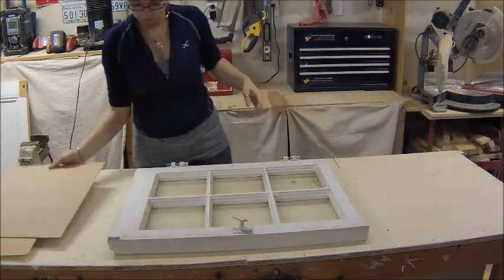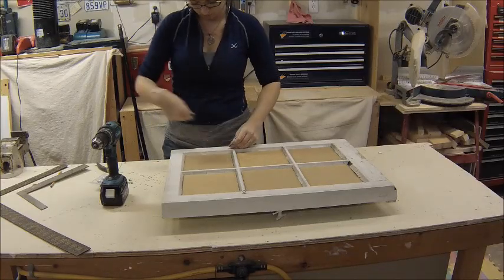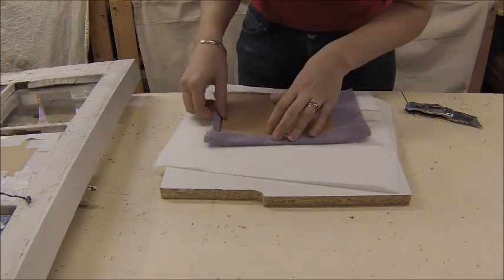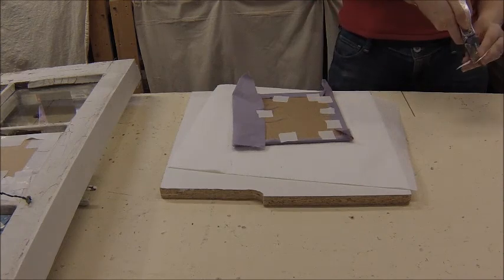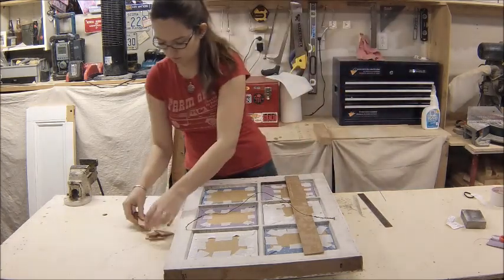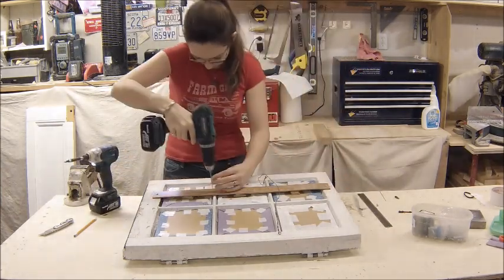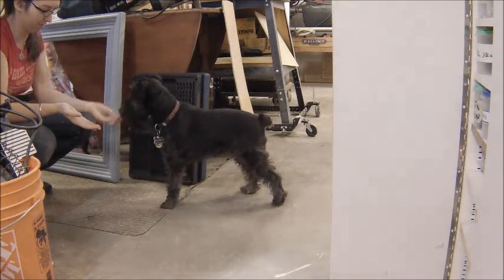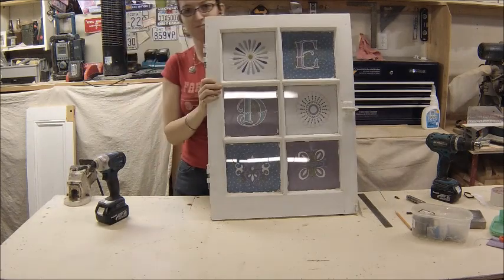How to turn an old window into art.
Repurposing an old window, quick afternoon project.

Didn't want to throw these out at a building I was working on so I took them home to see what I could make. This is window one of four.